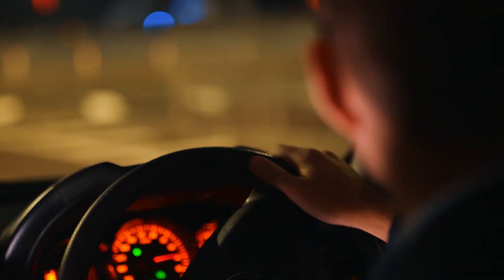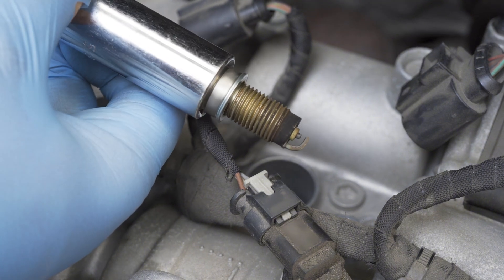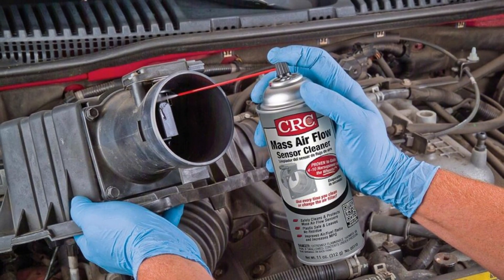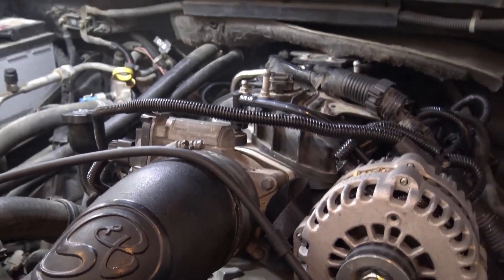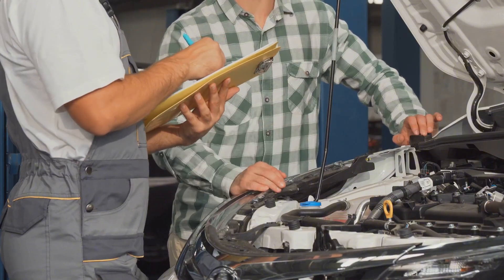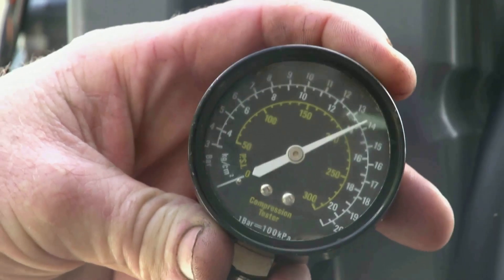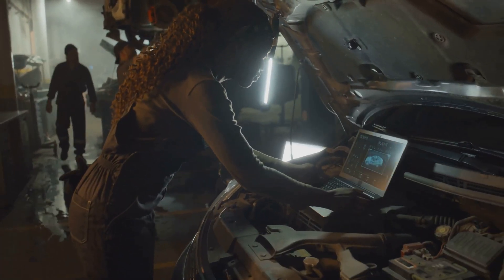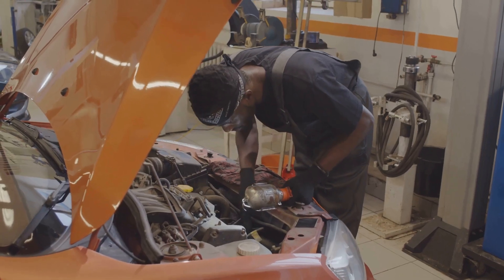Engine Misfires Under Load? - Check This First!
Is your engine misfiring under load? Don’t let this inconvenience turn into costly repairs! In this video, we dive deep into the causes of engine misfires and provide actionable fixes. From ignition system issues like faulty spark plugs and coils to fuel delivery problems with clogged injectors and weak pumps, we cover everything you need to know.

Timecode:
00:00:00 - Why Engine Misfires Under Load Matter
00:00:16 - Ignition System Issues
00:00:43 - Fuel Delivery Problems
00:01:07 - Airflow & Vacuum Leaks
00:01:48 - Internal Engine Issues
00:02:06 - Sensor Malfunctions
00:02:25 - How to Diagnose & Fix Engine Misfires